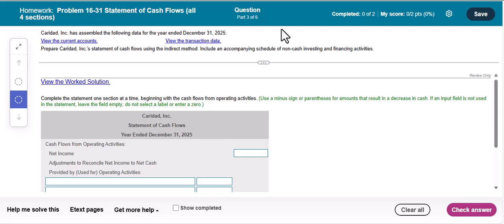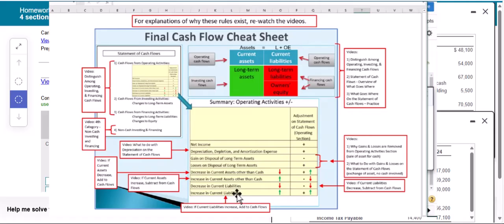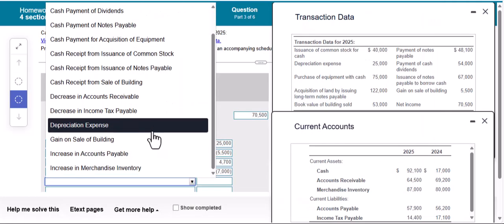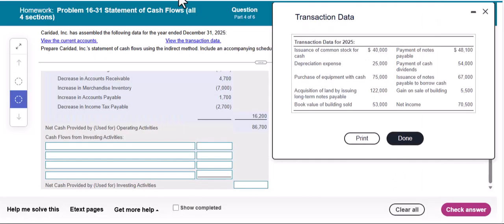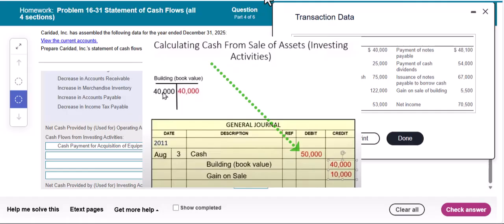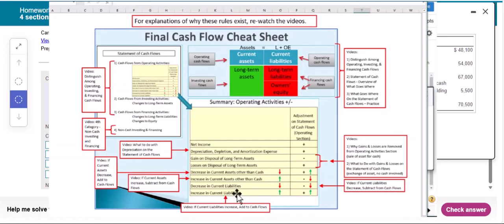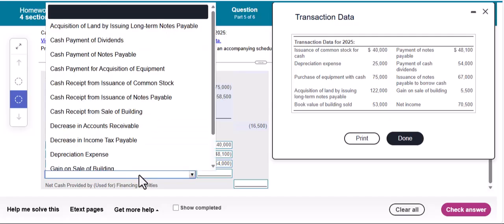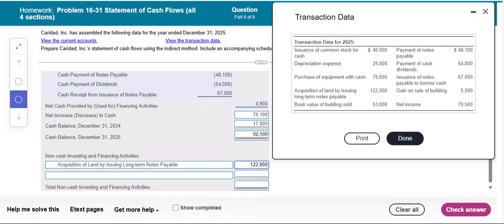Problem 16-31 Statement of Cash Flows (all 4 sections), 14th Edition